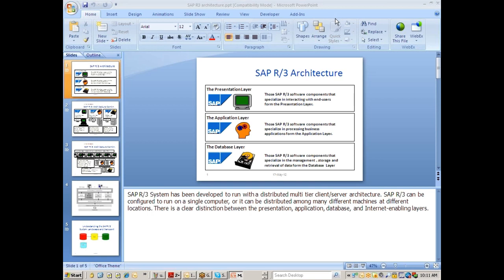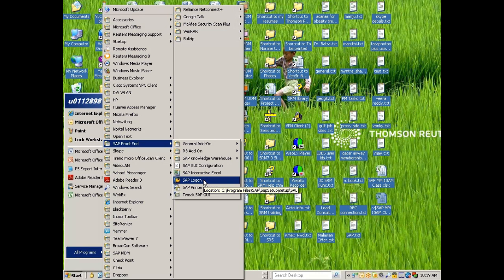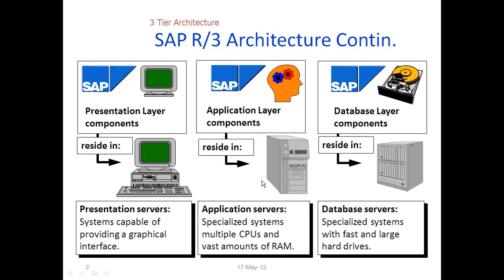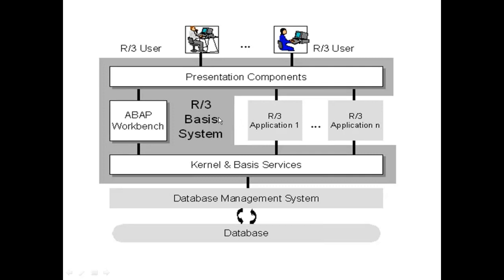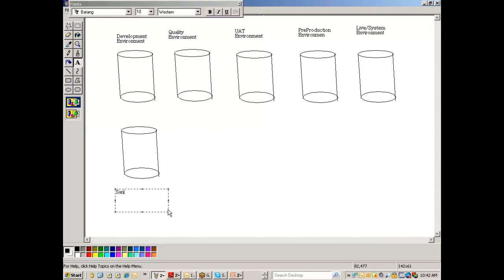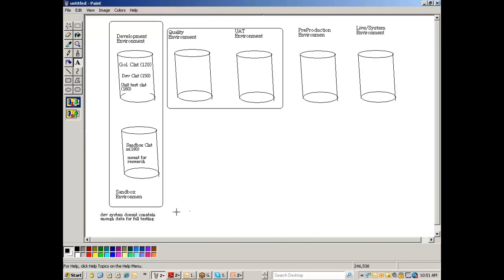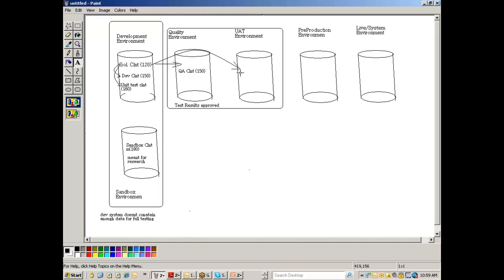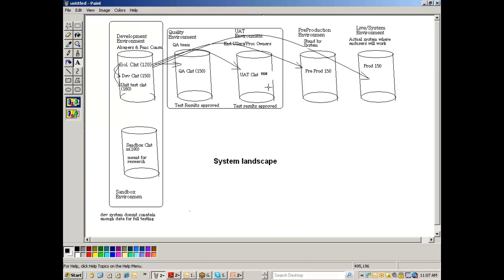SAP MM Day 2 SAP Architecture